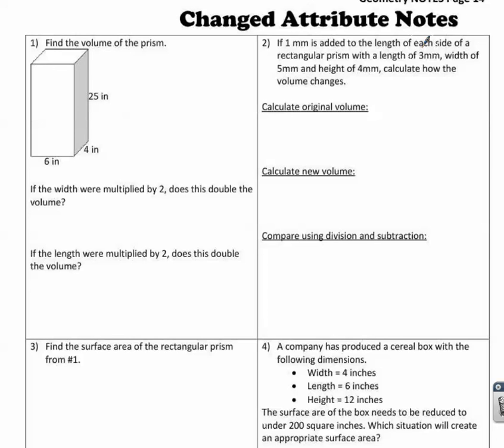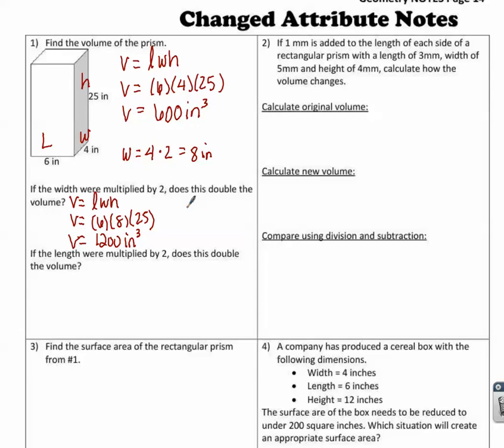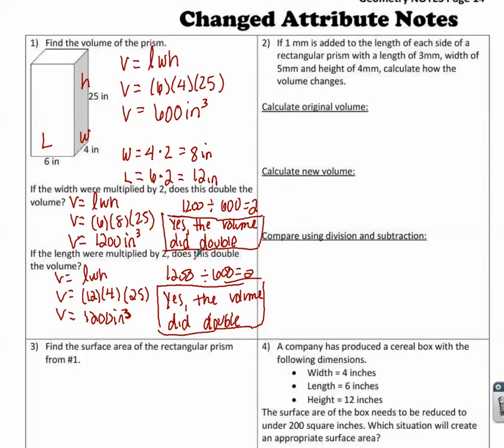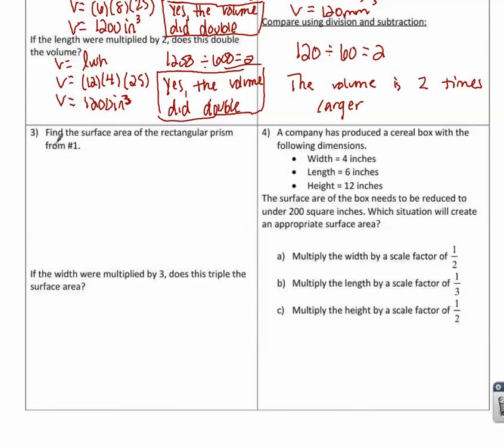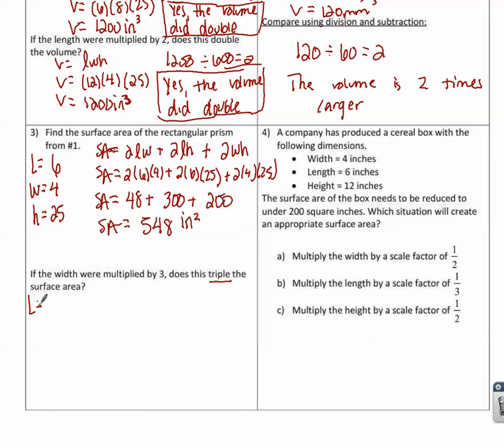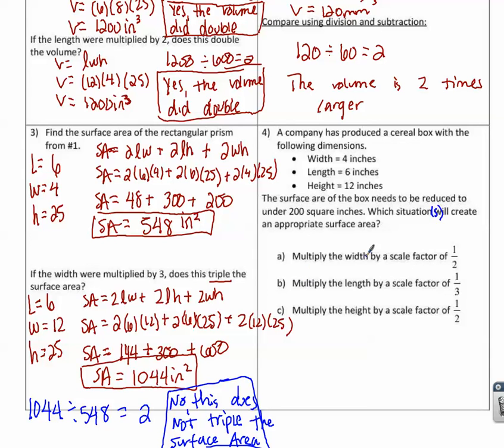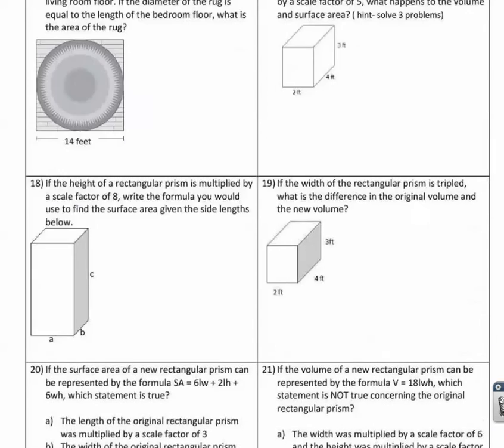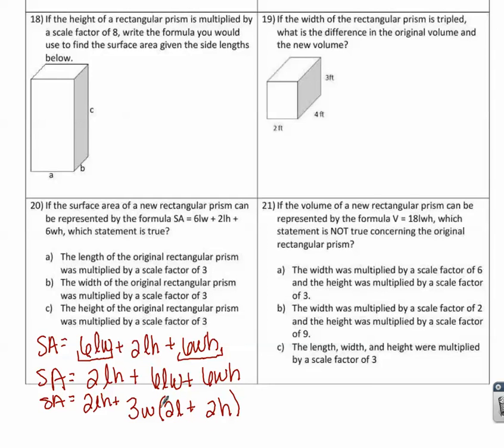M67 Changed Attribute